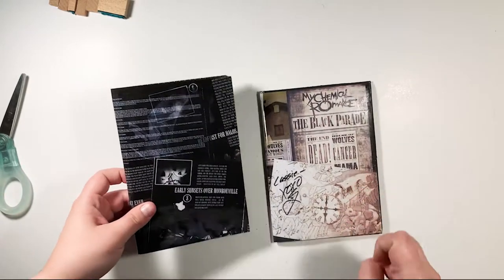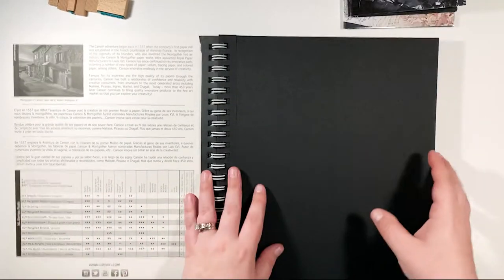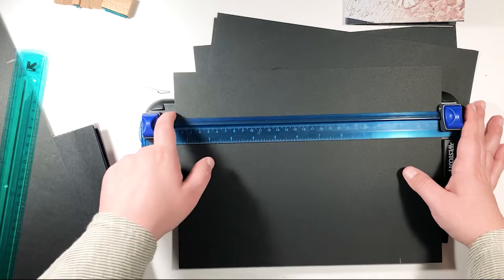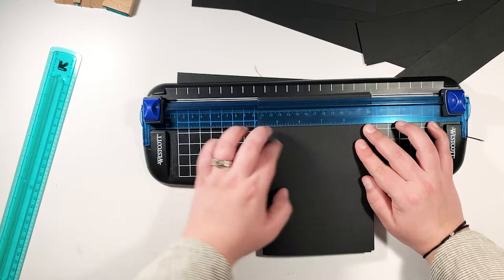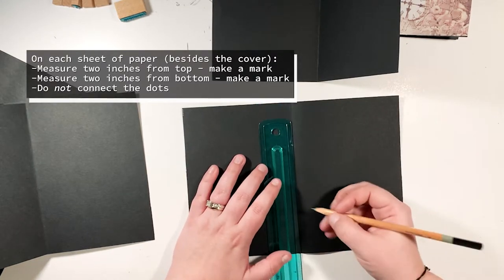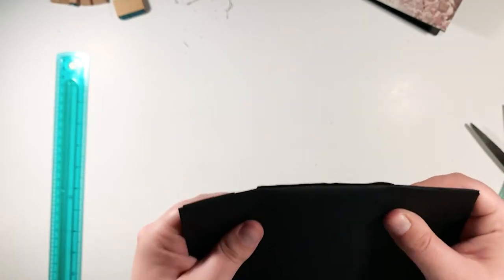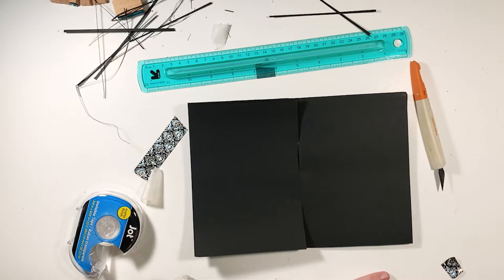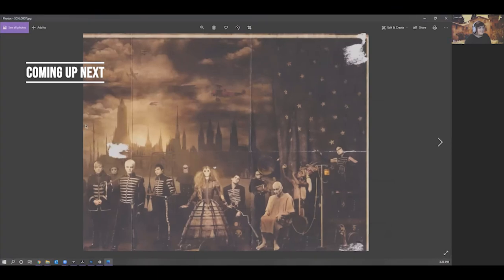How to Create B6TN Inserts Without Staples! | The MCRb6TN Project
I am so excited about the MCRB6TN project and I hope you will come along for the ride! Even if you're not interested in MCR, you can learn how to make your own inserts, covers, dashboards, stickers, and die cuts to make a themed traveler's notebook that is uniquely YOU! I love you all. 🖤🖤🖤 @mychemicalromance

HUGE shoutout to Kelly Dutro for teaching me how to create a booklet without tape, glue, staples, or thread!

Products mentioned:
*Black Drawing Paper Pad